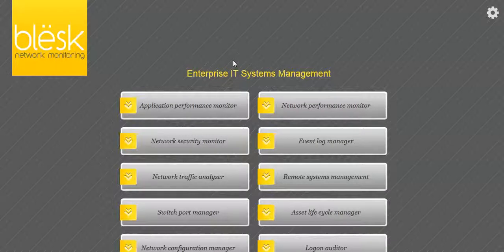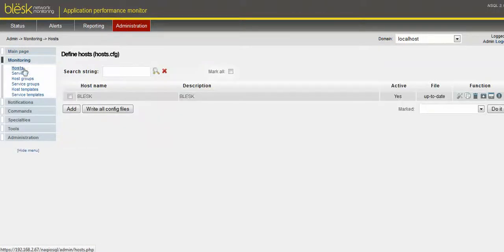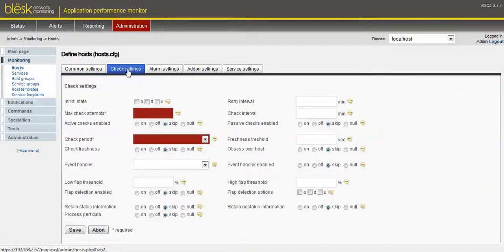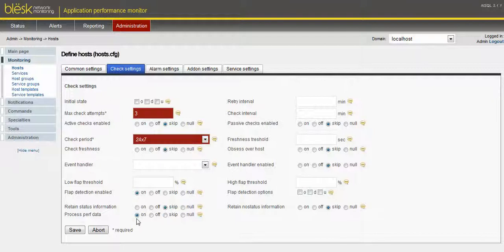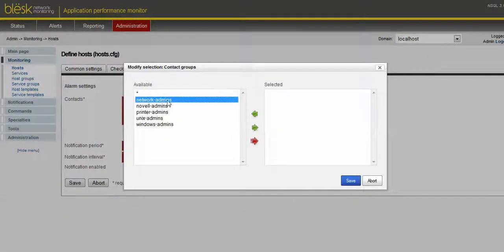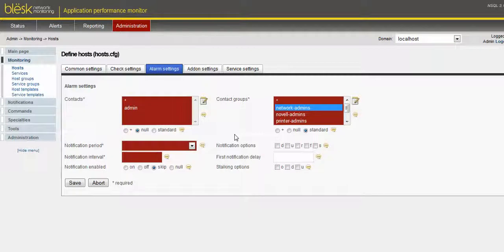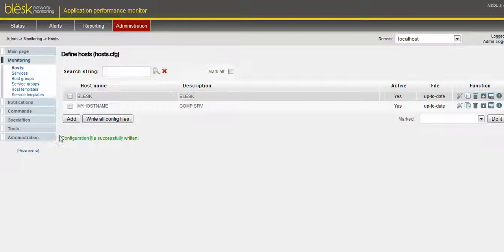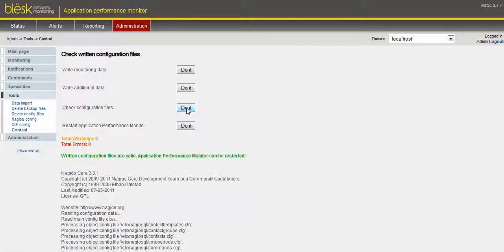BLËSK - APM Adding Host Manually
This Screencast demonstrates how to manually add a host in BLËSK Application Performance Monitor.